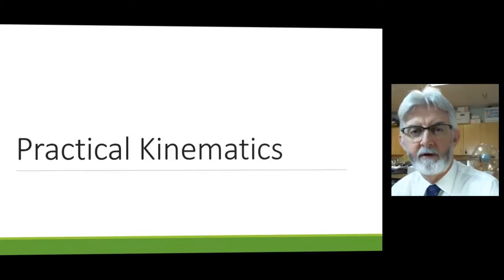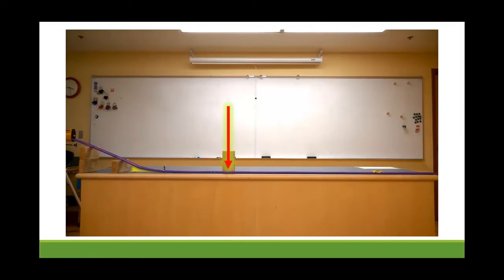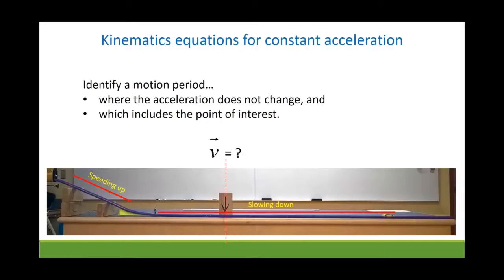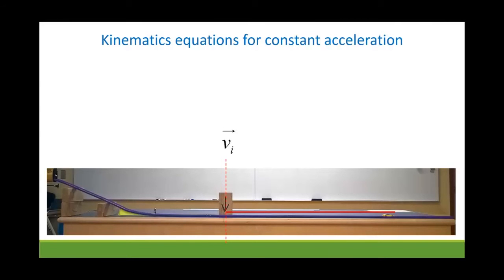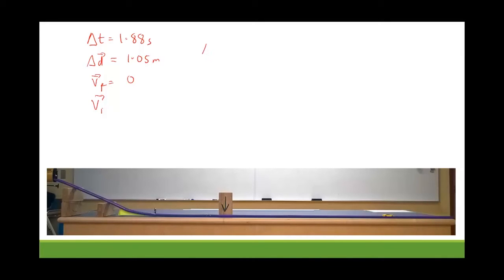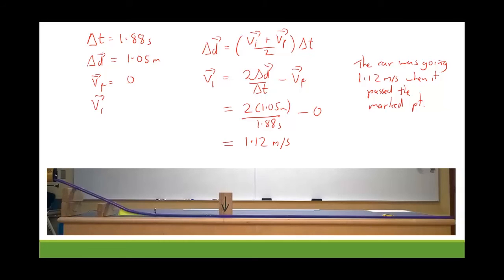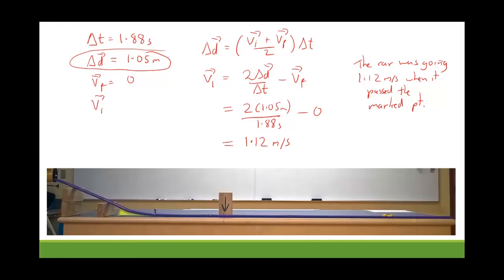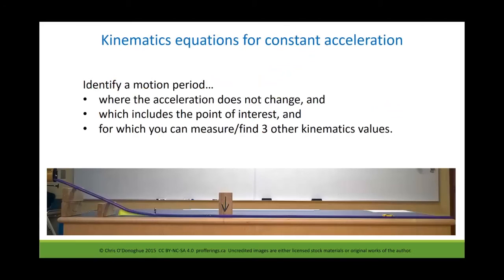Practical Kinematics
Solving a practical kinematics problem.